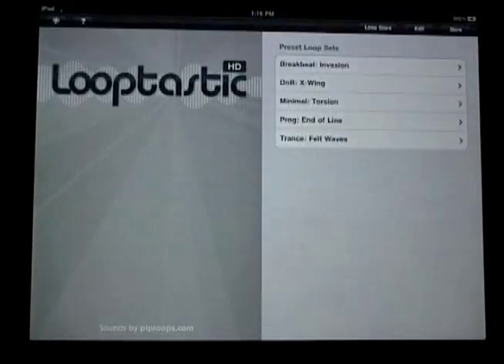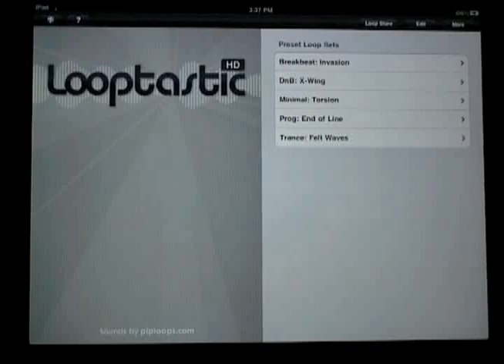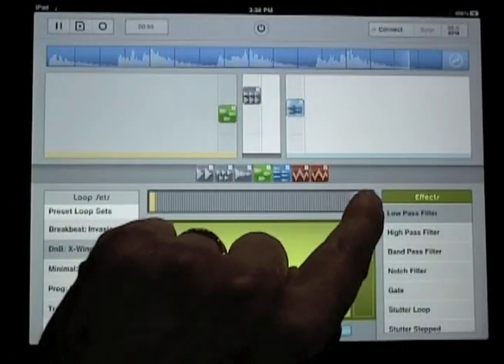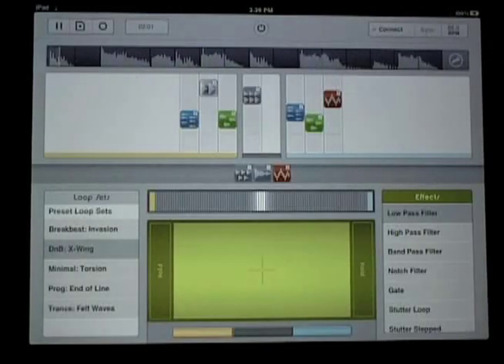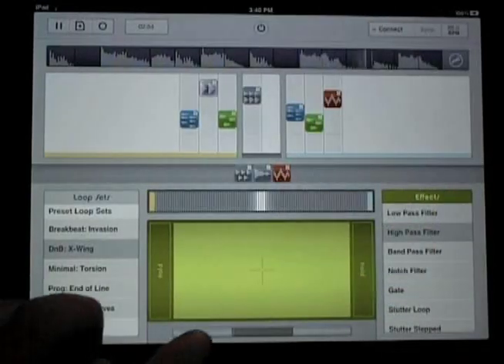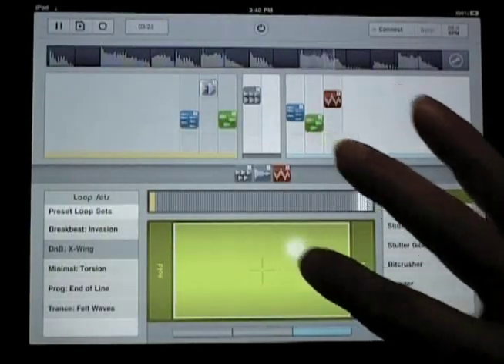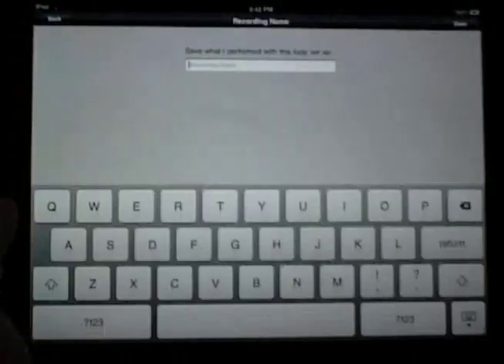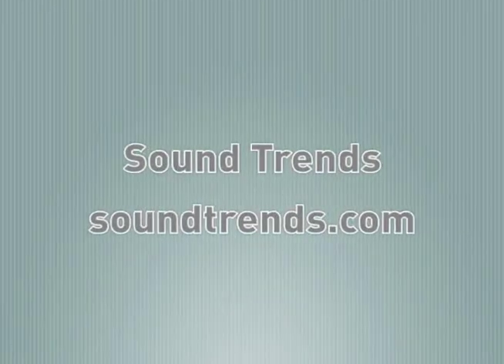Looptastic HD Demo Pt 1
This video covers the basics of Looptastic HD app for the Apple iPad and includes:

- Going to the Loop Store to get included/free loop content
- Loading a Loop Set, and what is in a set
- Using Mix Zones, Crossfader, XY Touch Pad and effects
- Saving your Mix for Export to Mac/PC and SoundCloud

NOTE: Changing Tempo is not covered here, but will be in a separate video. All loops in your mix will automatically adjust to whatever tempo you enter via keyboard, tap or slider when you select the BPM button.